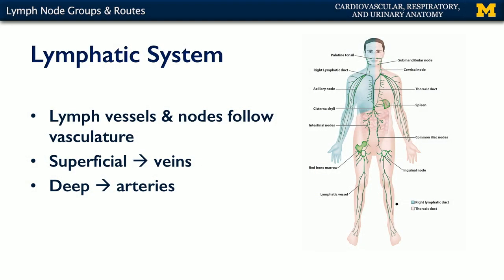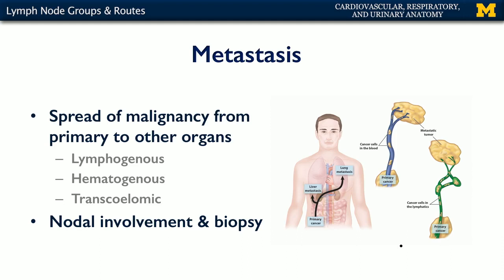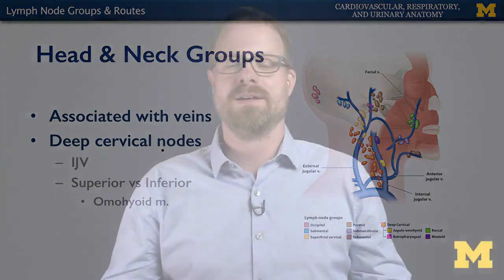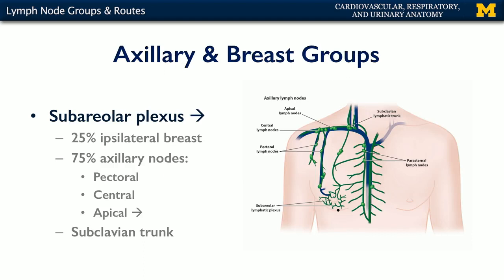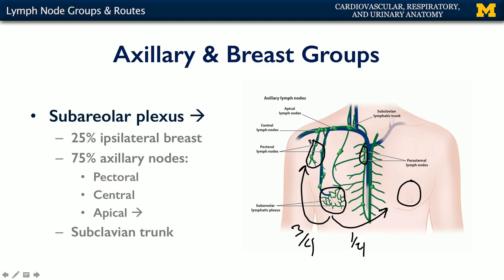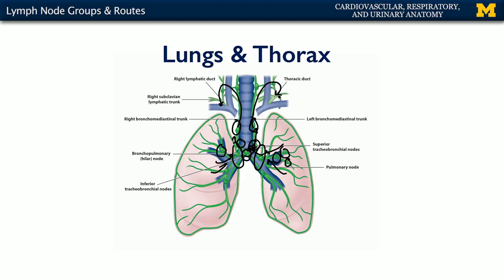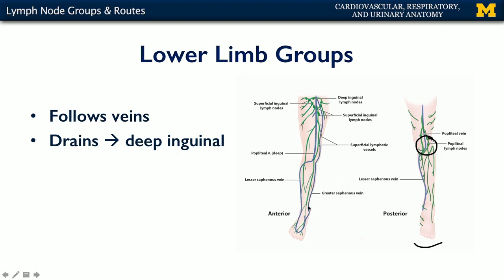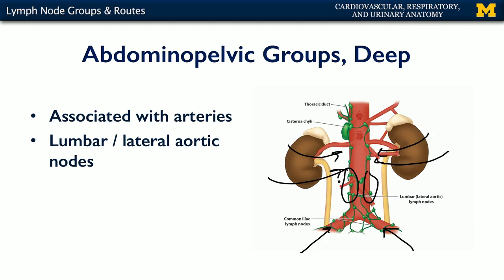Cardiovascular - Lymph Node Groups and Routes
A short lecture by Dr. Glenn Fox introducing students to lymph node groups and how they intersect with the vasculature of the human body.